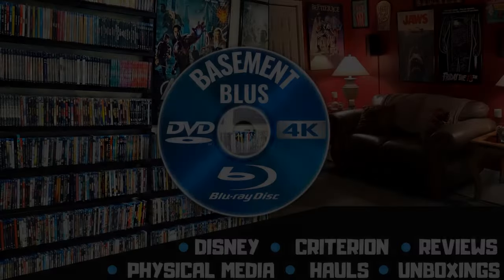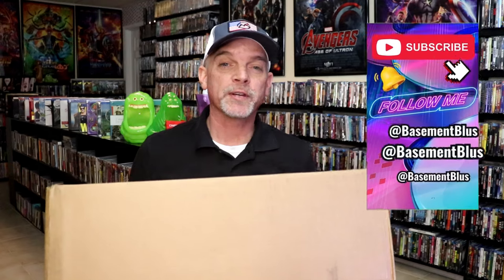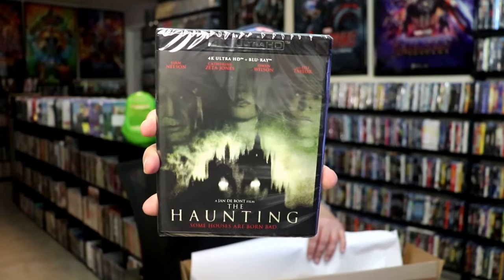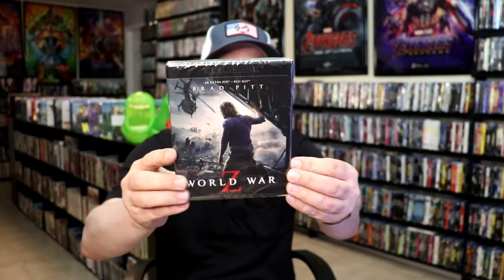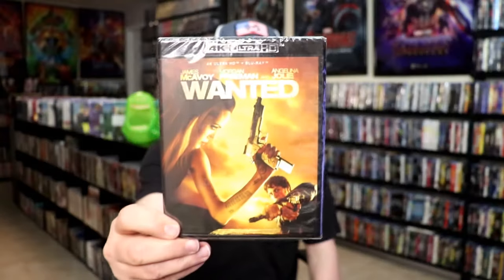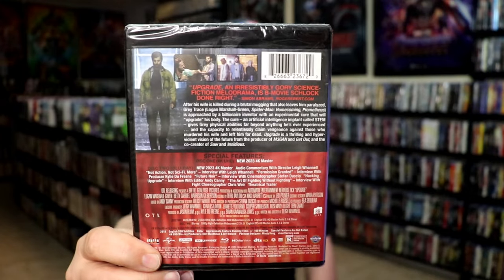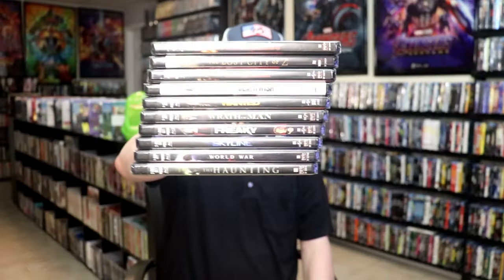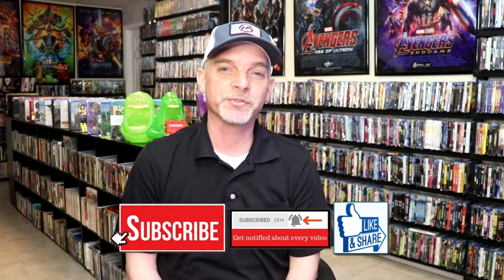Shout Factory 4K Ultra HD Sale - What Did I Pickup?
Check out my unboxing of these great Shout Factory 4K Titles!

Purchase these for your collection:
The Lost City of Z
Death Wish
Wrath of Man
World War Z
The Haunting
The Slumber Party Massacre Double Feature